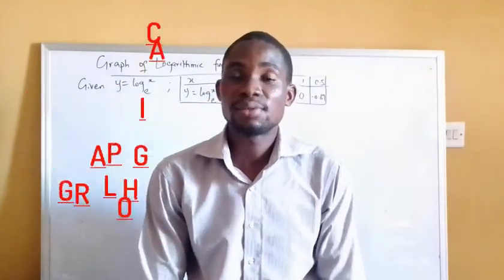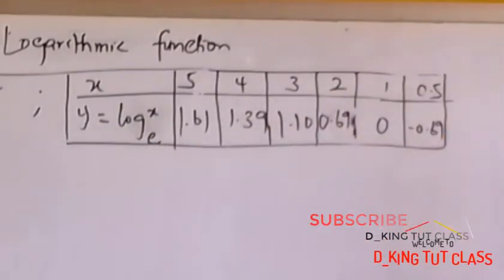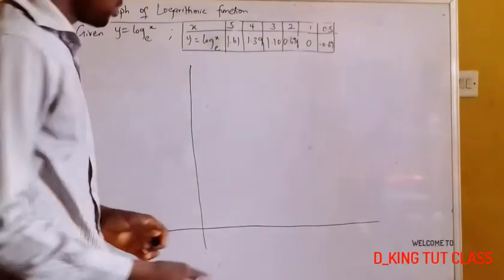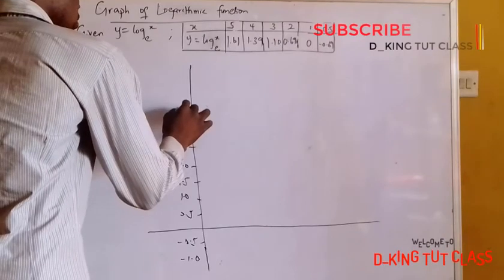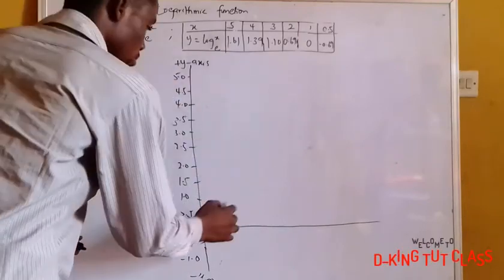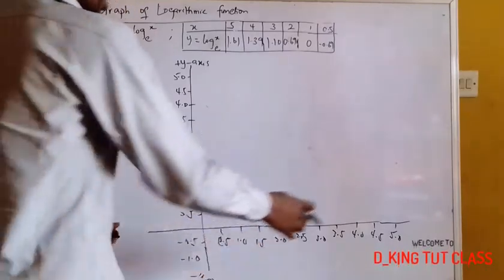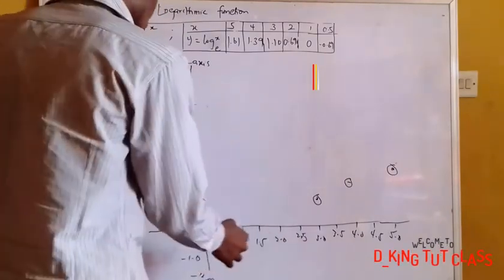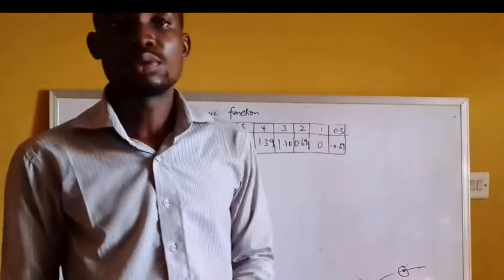LOGARITHM PT 3 || Graphical Representation of Logarithmic Functions || D_KING TUT CLASS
MATHS CLASS • Maths Made Easy • Raising Bright Mathematicians 🔥